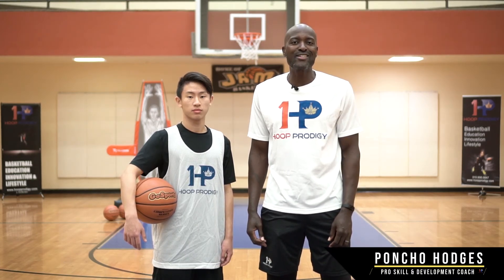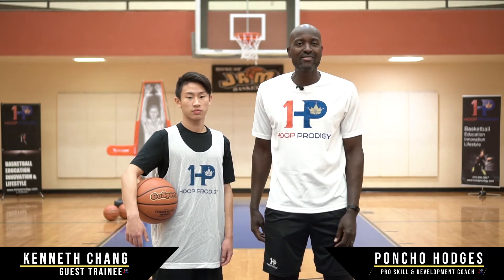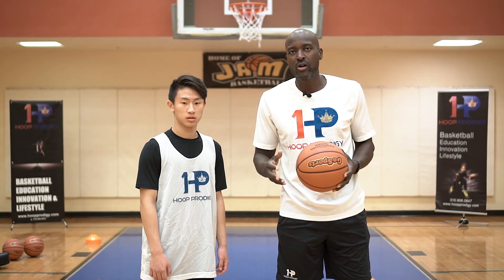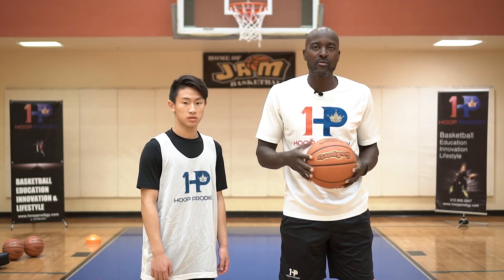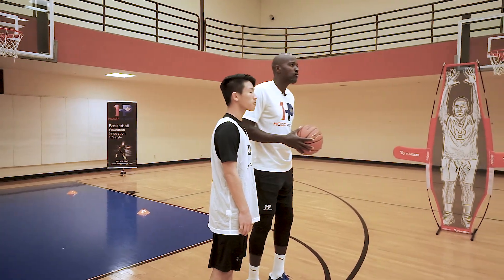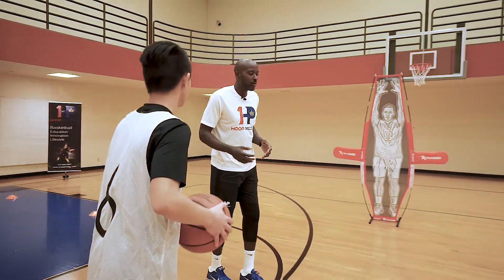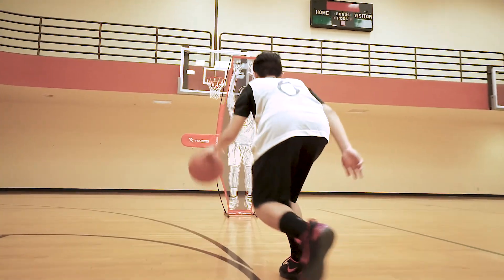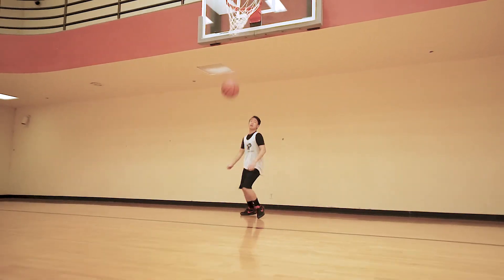Dribbling Ep.3 Dribbling Effectively and Effieciently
GoSports is proud to announce our partnership with the trainers from Hoop Prodigy to bring you the Skill At Will Online Training Series. As a competitor, you're always looking for a way to gain an edge over your opponent. This comes from hard work, discipline, and repetition. The Skill At Will  Program will teach you the right way to train, focus, and gain the physical and mental edge needed to dominate the competition!

This series covers all aspects of training you will need to improve anything from your basic knowledge of the game all the way to advanced skills used by professional players on and off the court. The Skill At Will Series is a complete virtual guide to take your game to the next level. From Dribbling and Ball Handling all the Way to Shooting and Defense we have you covered.

Bring your A game because this series is raw, it's real and it will challenge you as a player to become a better athlete. See you on the court!

Link to Shop all GoSports Basketball Equipment :